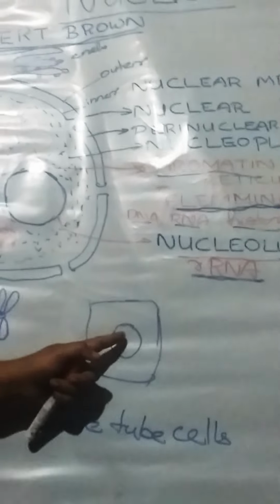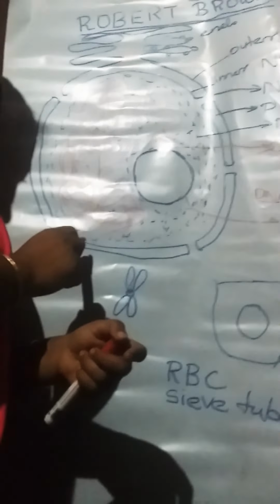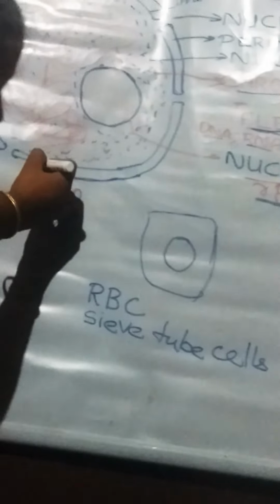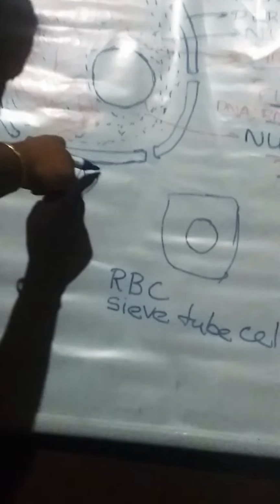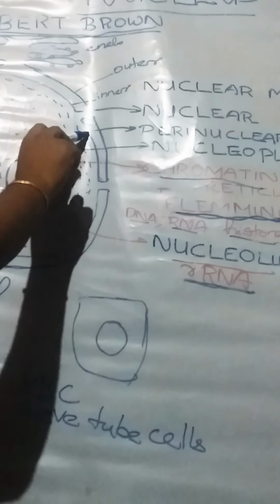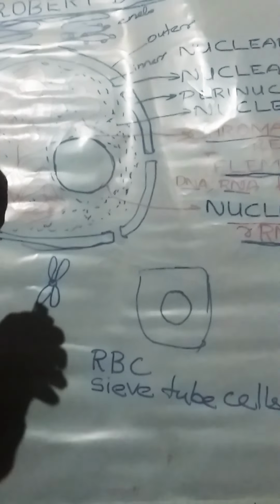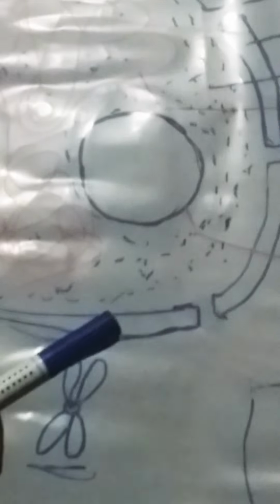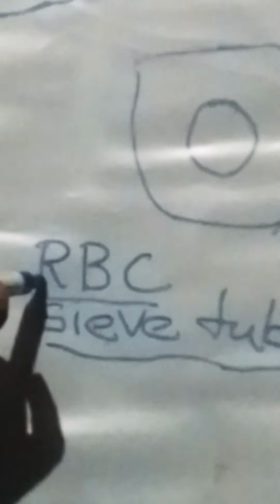nucleus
plus one biology